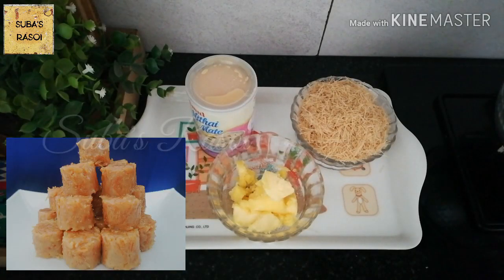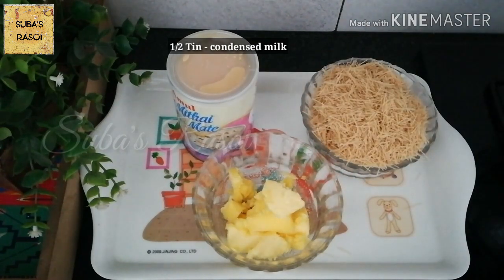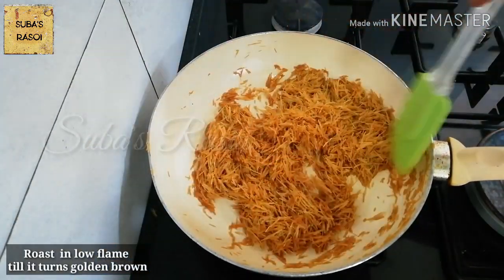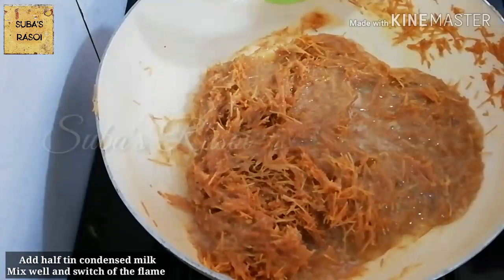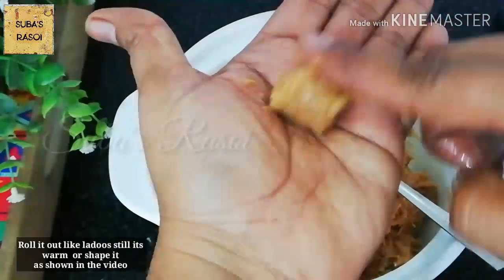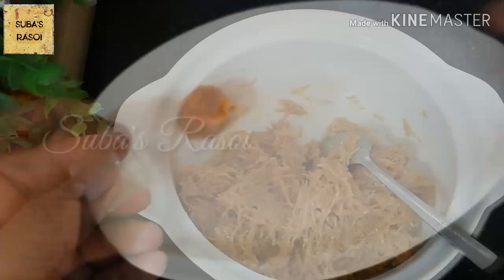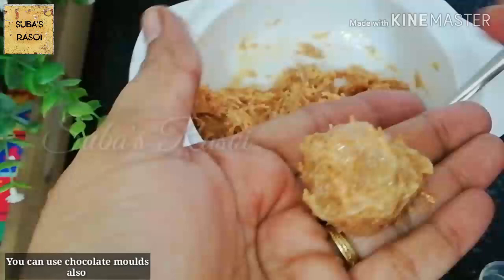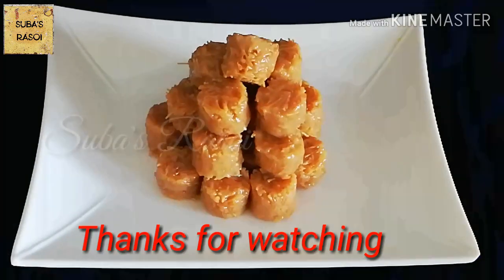சேமியா ஸ்வீட் ஐந்தே நிமிடத்தில் / SEMIYA / SEVIYA / VERMICELLI SWEET / SEMIYA BITES